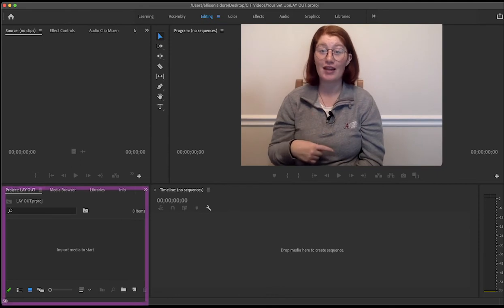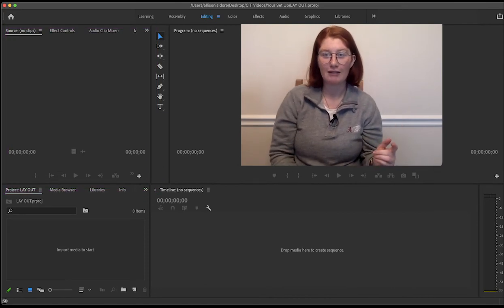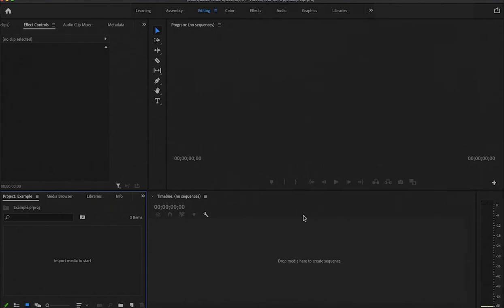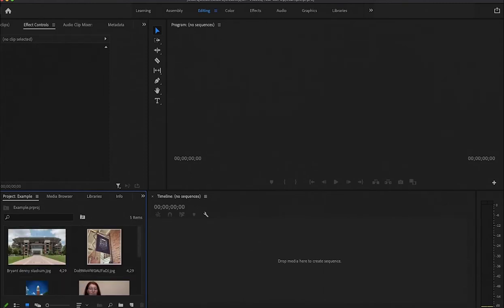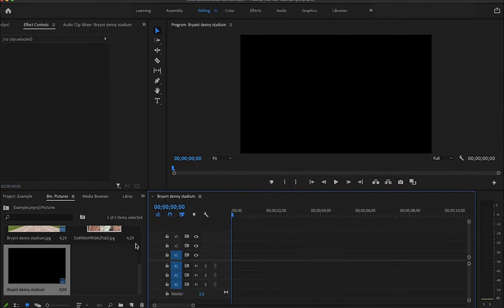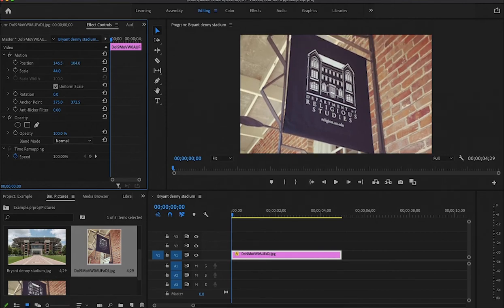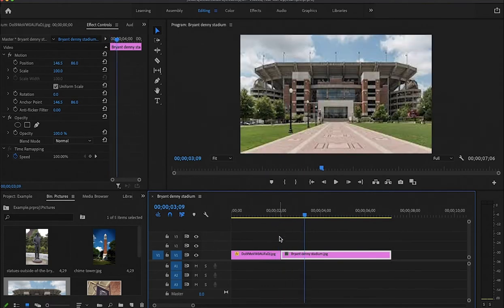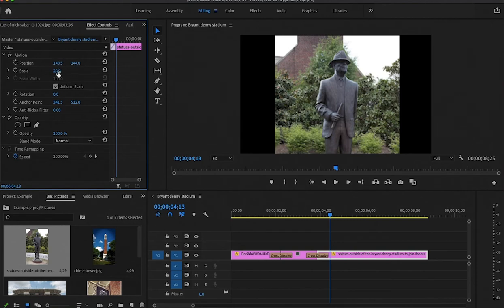How to Edit a Video in Adobe Premier Pro